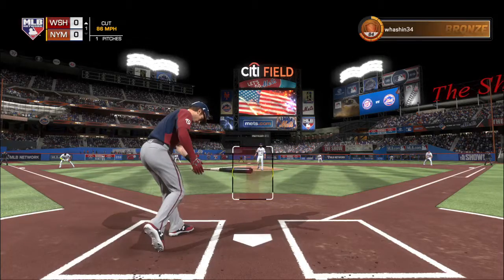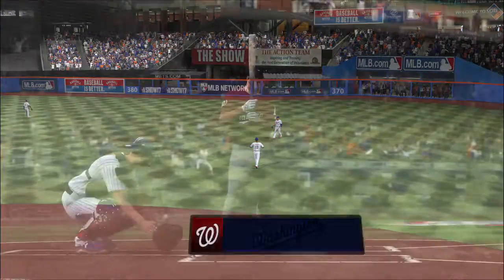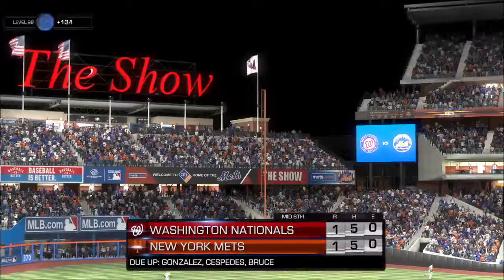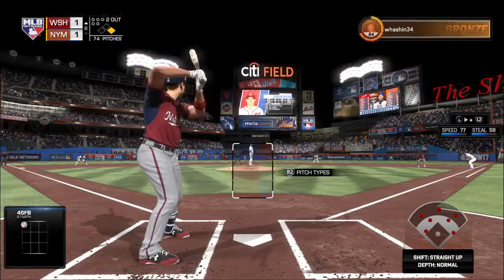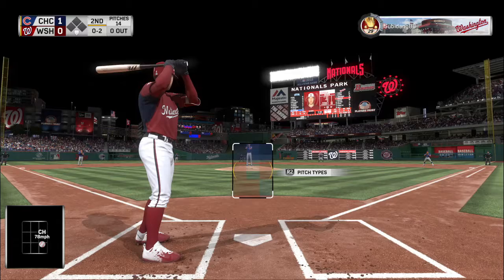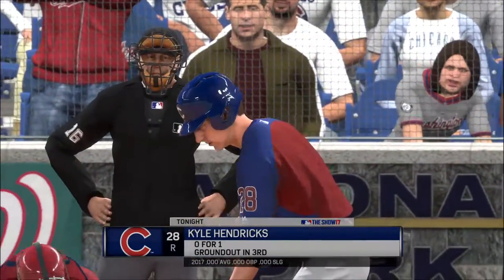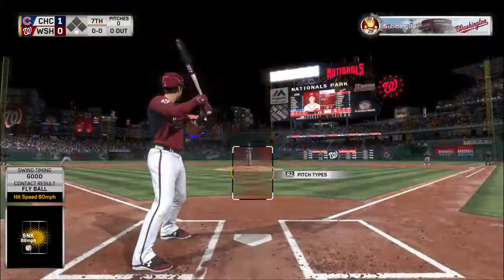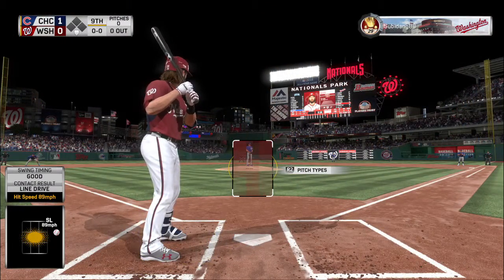m1245lee560(이)가 PS4에서 방송